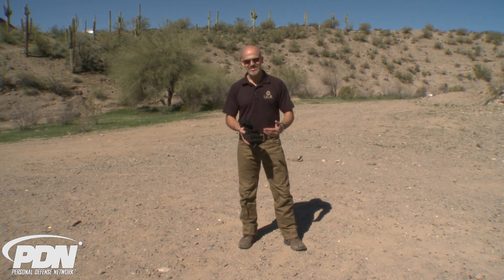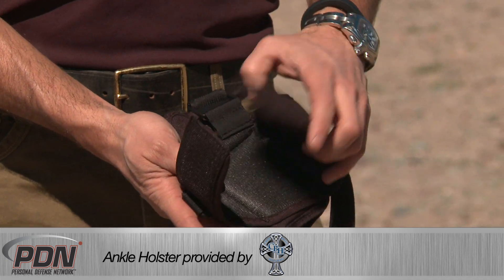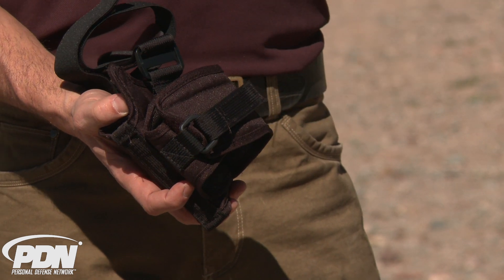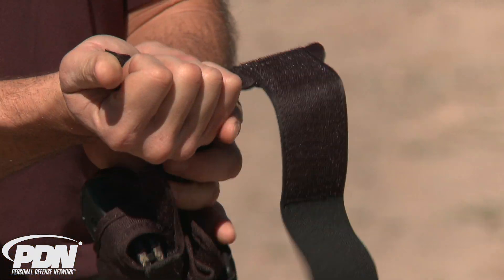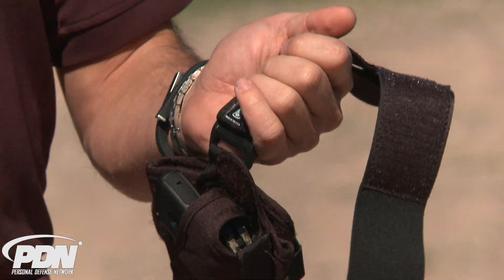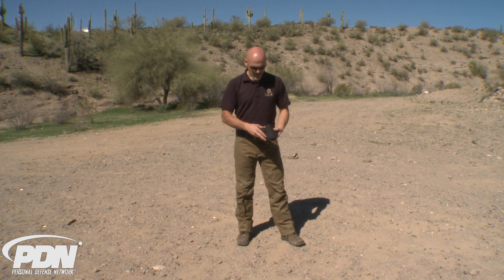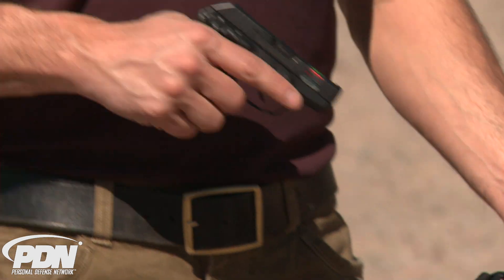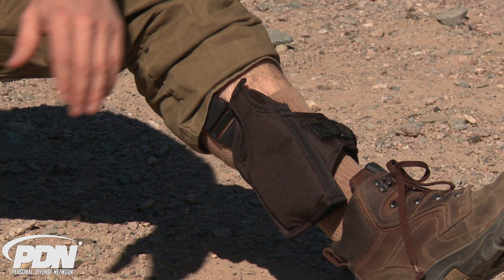CrossBreed Holsters / Personal Defense Network - Ankle Holster